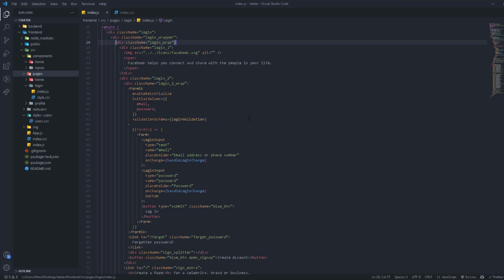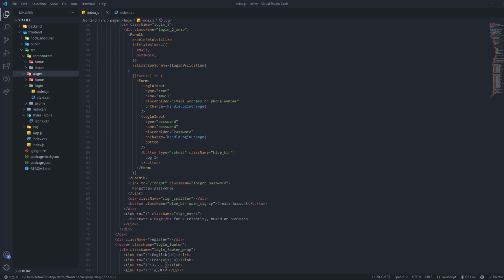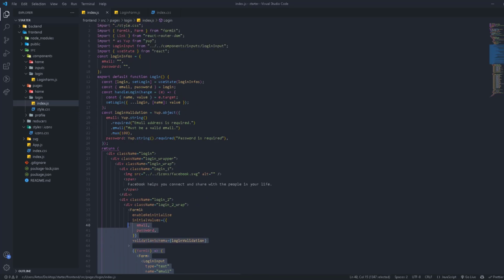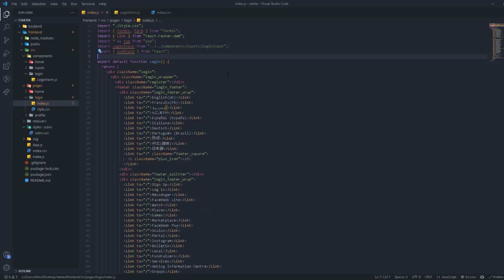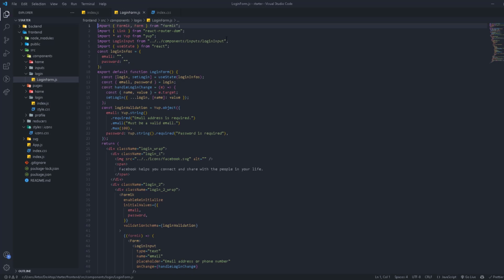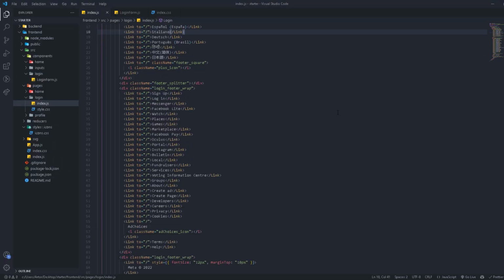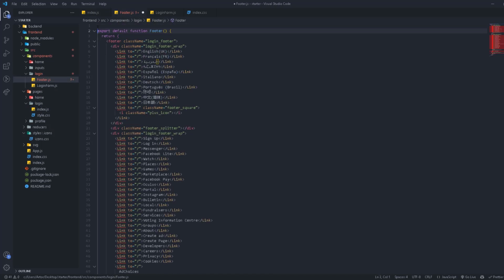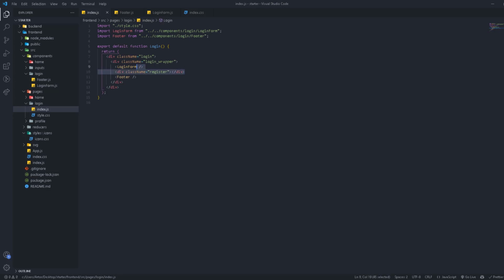#25 Code refactoring - BUILD THE BEST FACEBOOK CLONE EVER WITH REACT JS (MERN STACK) 2022